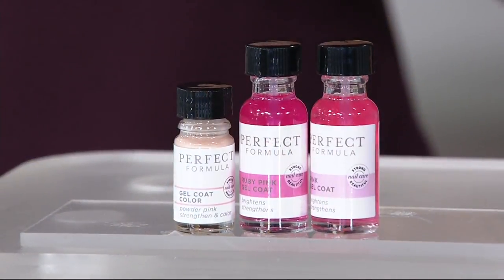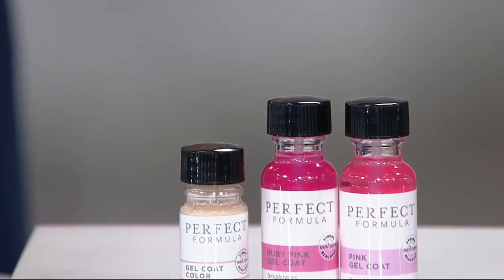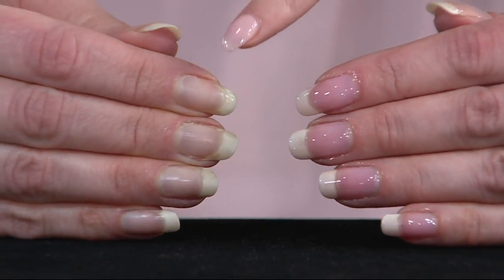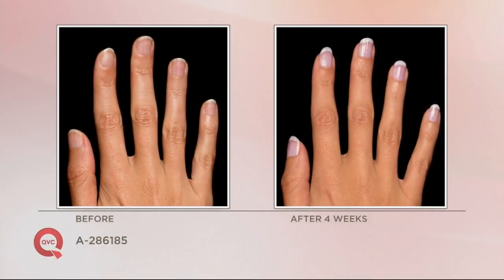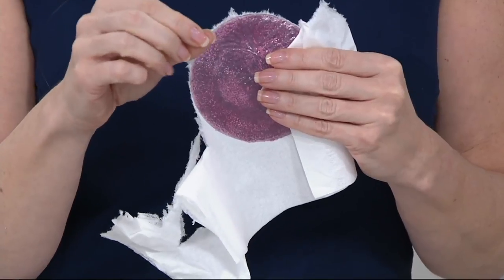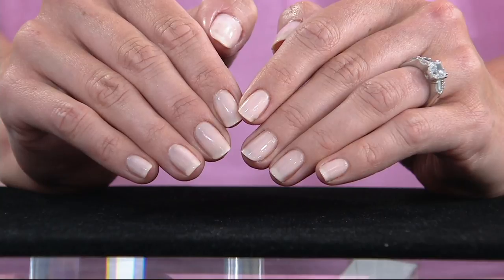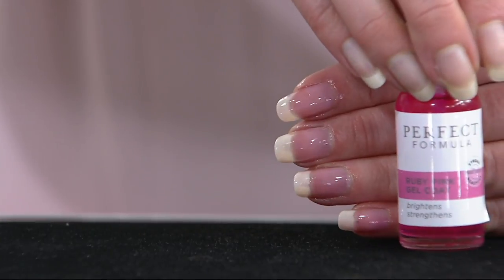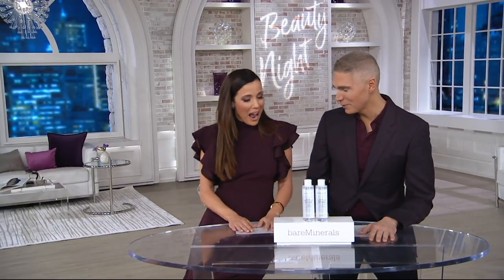Perfect Formula Gel Coat Duo with Gel Coat Color Polish on QVC